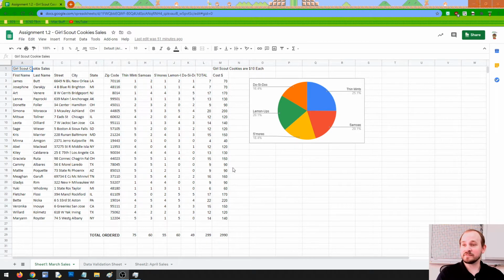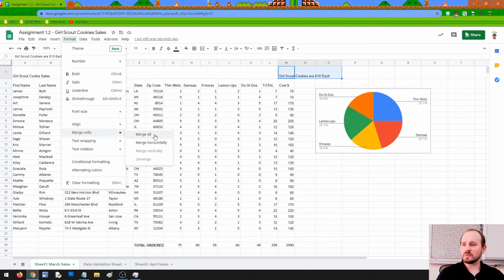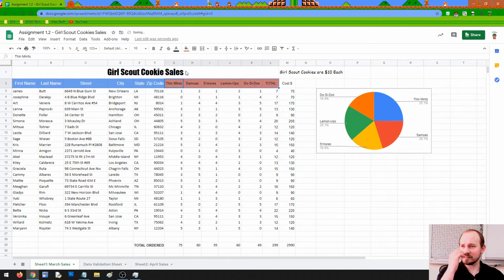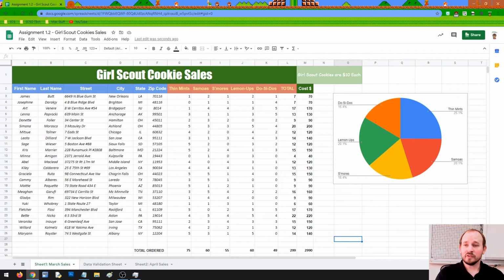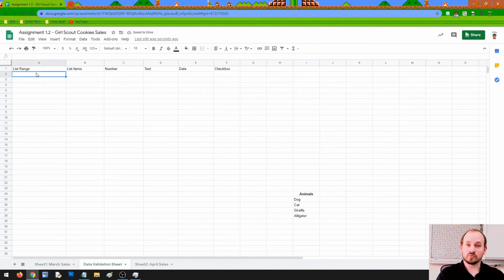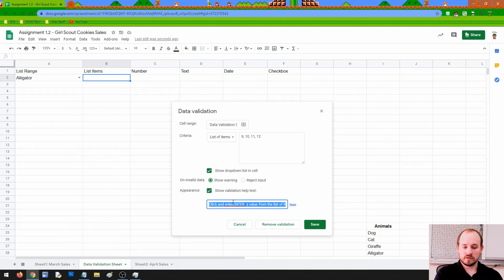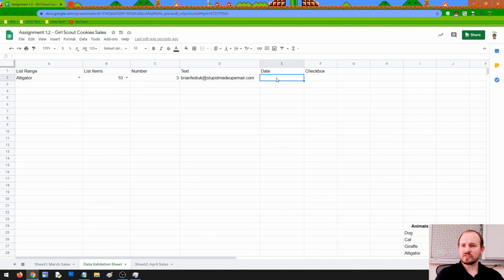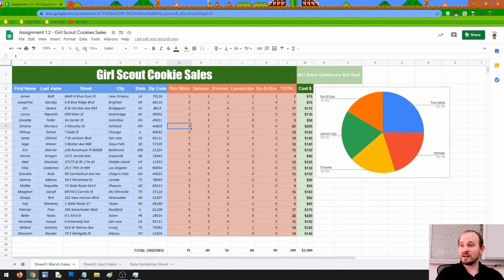Spreadsheets 101: Lesson 1.2 - Visual Presentation & Data Validation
This video lesson covers the visual presentation and data validation in spreadsheets. Check out Lesson 1.3 for functions and formulas!